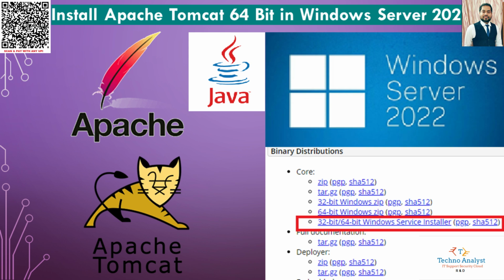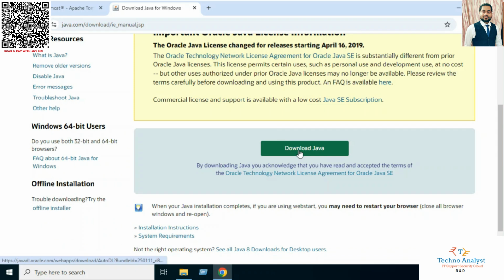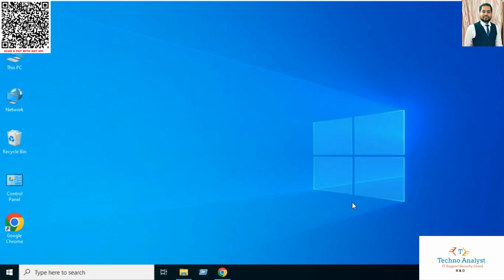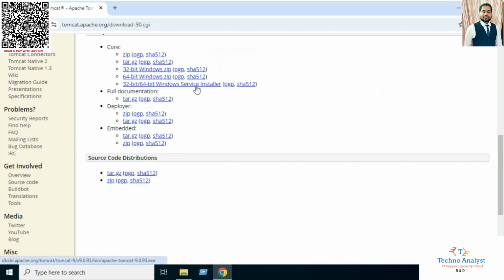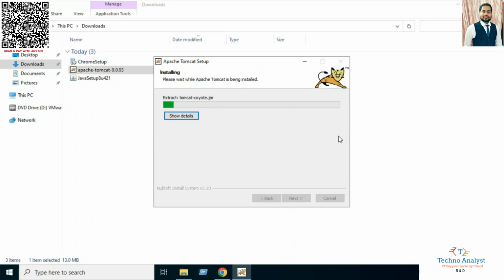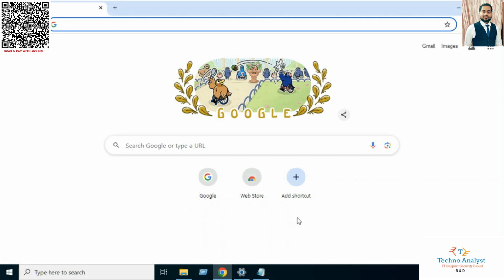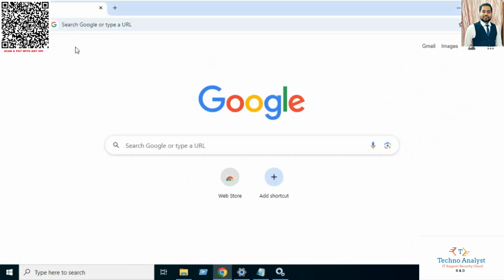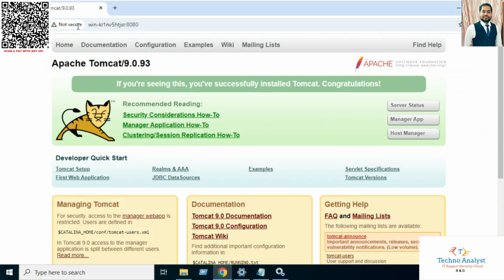Install Apache Tomcat In Windows Server 2022 | Install JAVA By Techno-Analyst RD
ABOUT APACHE TOMCAT :
Tomcat is an open-source web server and servlet. The Apache Software Foundation has developed it. It is used widely for hosting Java-based applications on the web. It is built on Java technologies and implements the Java Servlet and JavaServer Pages (JSP) specifications,
Apache Tomcat is a free, open-source Java servlet container.

Install Apache Tomcat In Windows Server 2022Install JAVA By Techno-Analyst RD